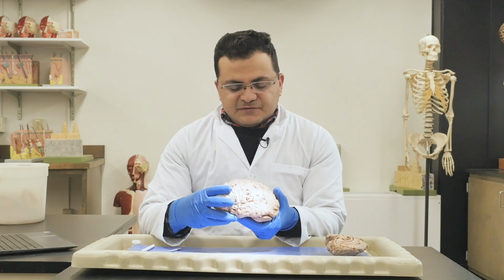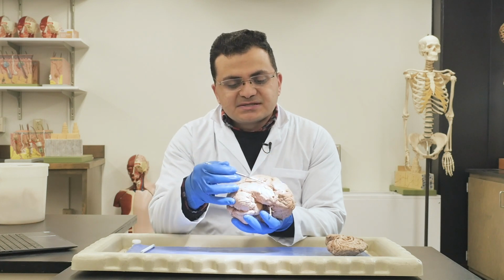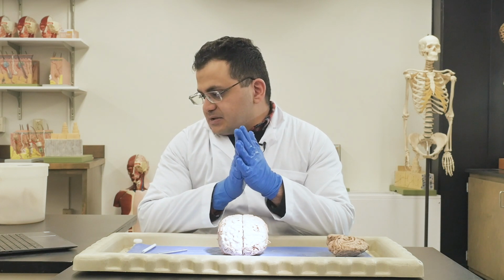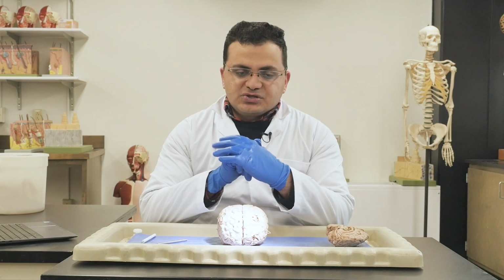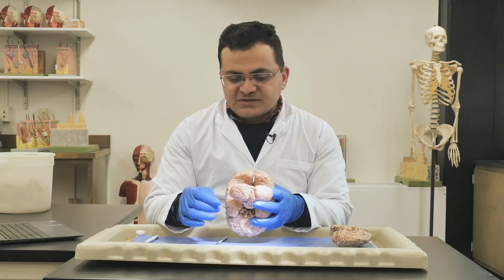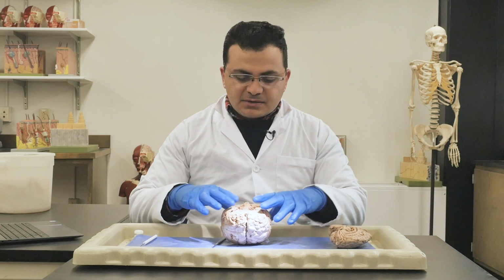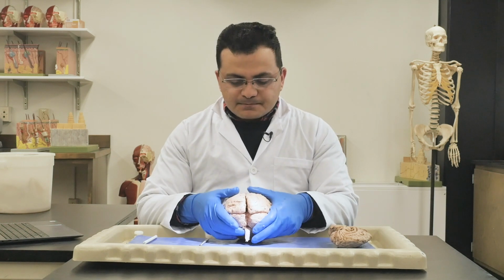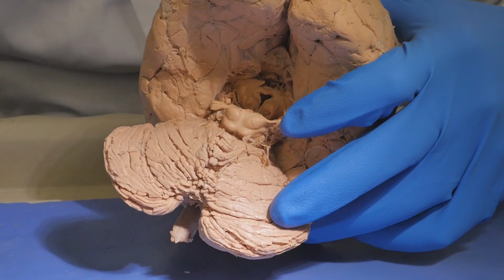Exercise 12: The Brain and Cranial Nerves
Nate Gives a rundown of the brain and cranial nerves, bug Nate or your TA with any questions.